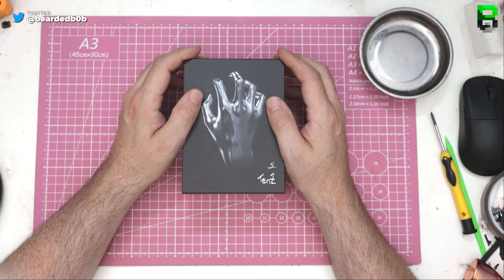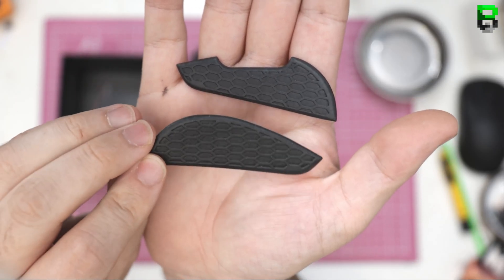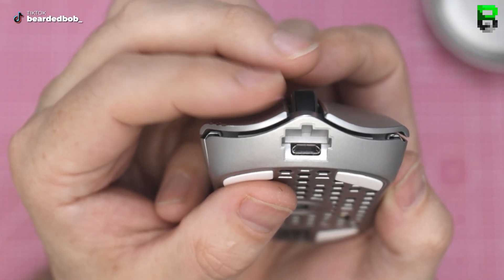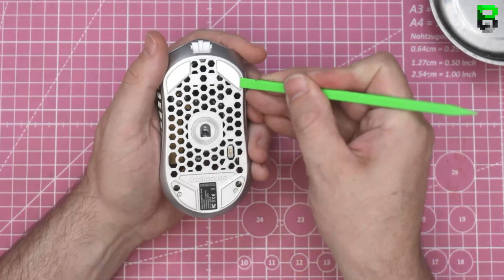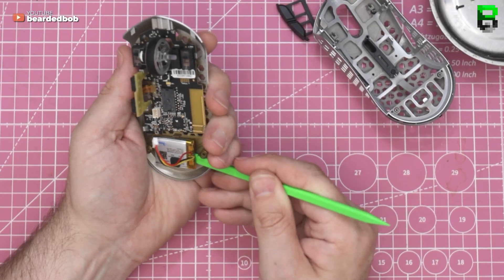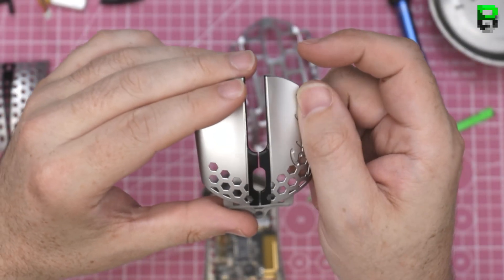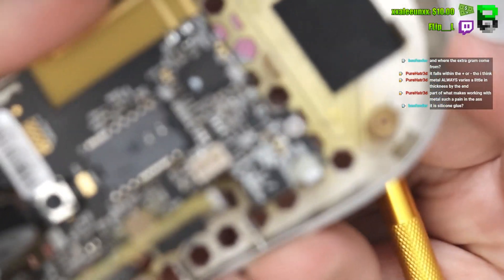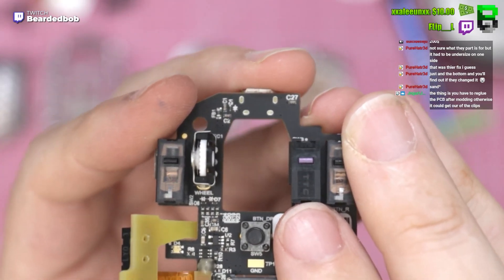LETS LOOK CLOSELY AT THE BUILD QUALITY & COMPONENTS USED: Finalmouse Starlight 12 Tenz Teardown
In this video, we take a deep dive into the Finalmouse Starlight 12 Tenz gaming mouse by performing a detailed teardown. We'll show you the internal components and construction of the mouse, giving you an inside look at what makes it tick. We'll also take a look at the sensor, buttons, and overall build quality to see how it compares to other gaming mice on the market. This teardown is a great way to get a better understanding of the Finalmouse Starlight 12 Tenz and what sets it apart from other gaming mice in the market. It's also a great reference for anyone who wants to upgrade or customize their mouse.

►Timestamps
00:00 intro
00:18 unboxing
01:25 showing the mouse
02:27 stock weight
02:28 taking out skates
03:18 first look inside
03:34 same things
03:50 taking out the battery
04:13 dpi button
04:22 back panel
04:35 main buttons
04:53 overpress protection
05:40 taking out the glue
06:11 sensor support
06:29 switches
06:41 weight of the scrollwheel and pcb
07:05 measuring the scroll wheel
07:33 showing the base
07:44 weight of the base